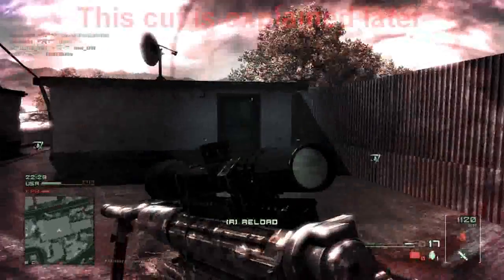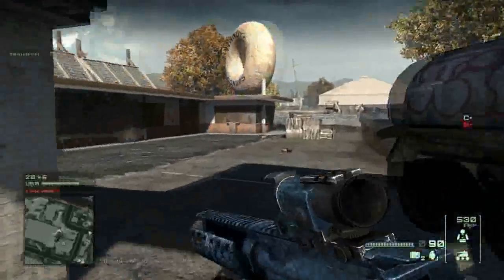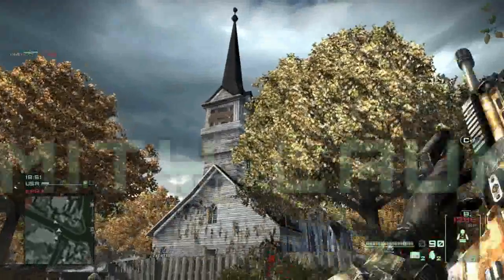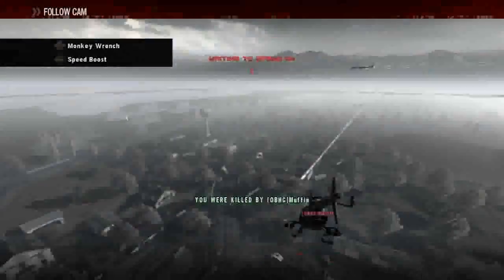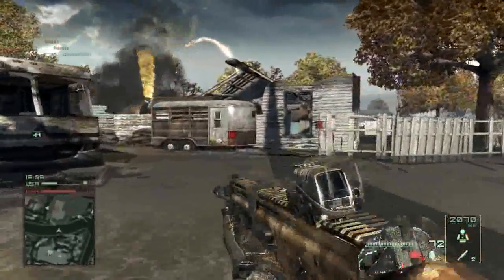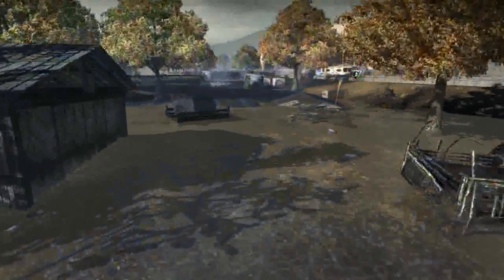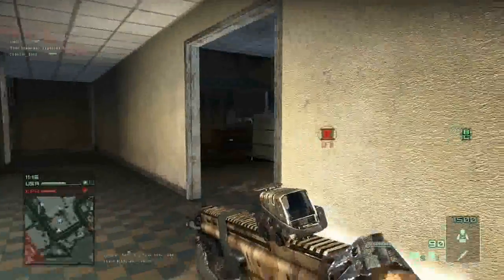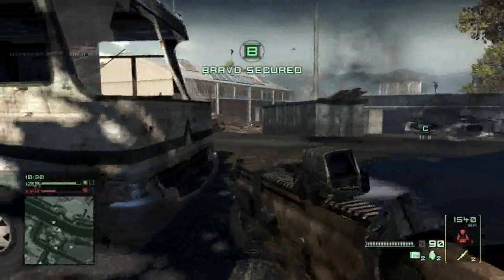Das Homefront!?! - HF commentary by Drugoli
My first impressions of a little FPS called Homefront. Check it out :D, I hope you will enjoy it :)